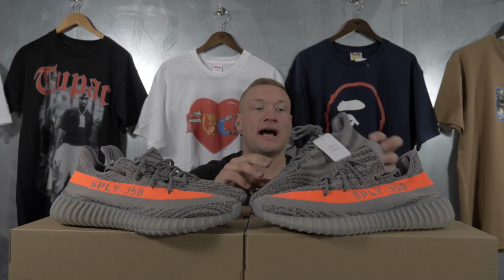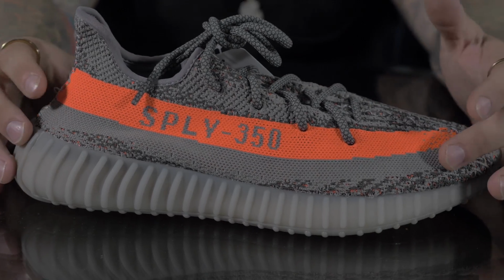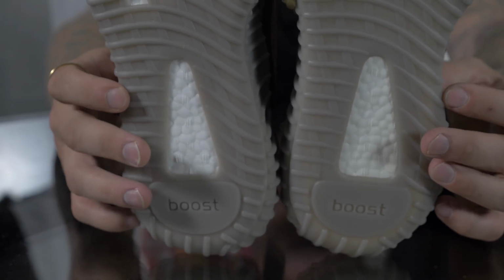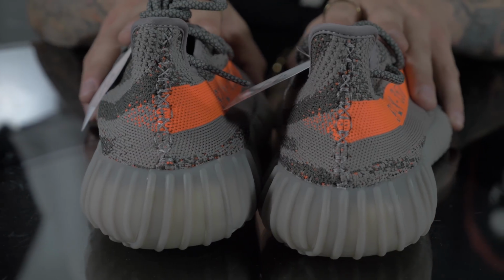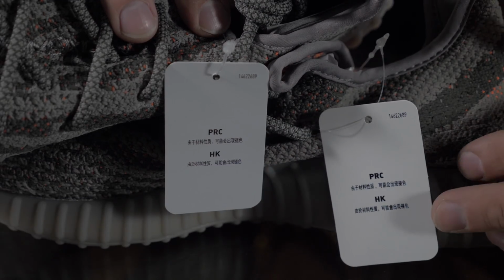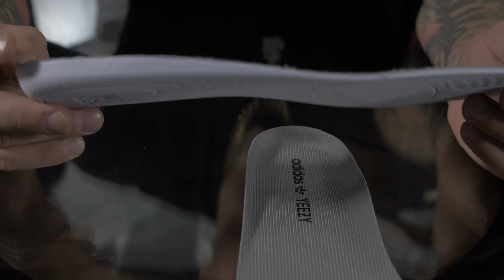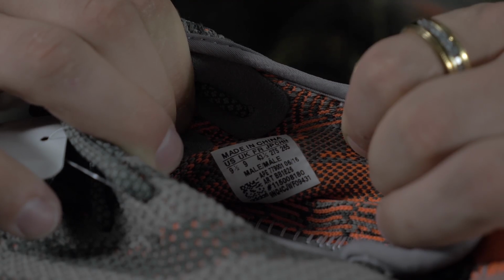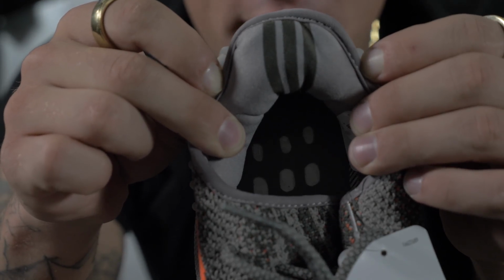HOW TO LEGIT CHECK // Adidas Yeezy Boost 350 V2 Beluga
Instagram.com/Fake_Education

All videos and content are directed, shot, and edited by Bounded Vision.